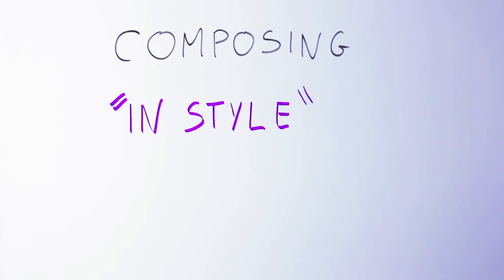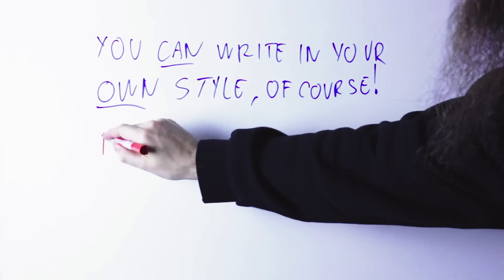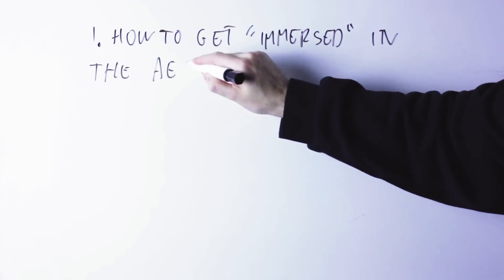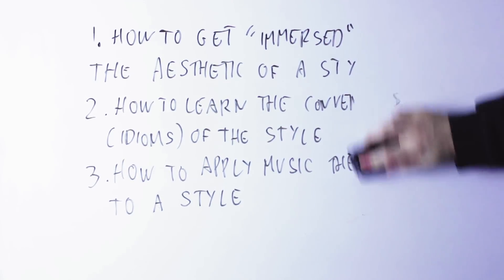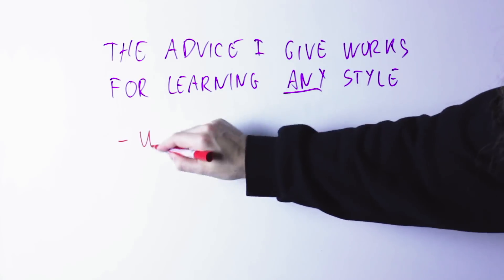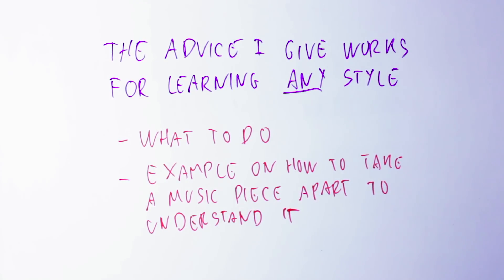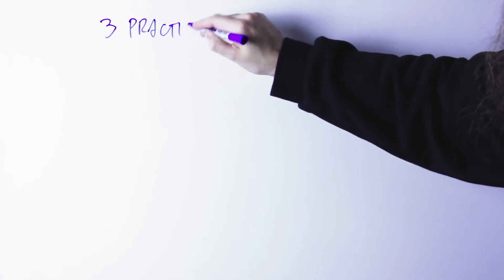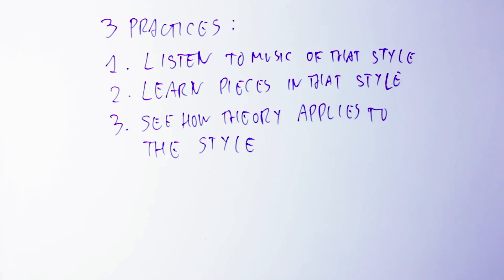Writing Music "In Style": How To Absorb The Aesthetic Of A Musical Style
One of the many challenges that we musicians encounter in our musical life is how to compose in a specific style (Jazz, Pop, Metal, Classical...)

To be fair, this is not a problem for everyone. There are a few musicians that compose their own music and they simply not care about the style. That's cool too!

In my experience, though, many of us do want to write in a specific style. And even if we don't, it's still super-useful to learn how to write music in a different style, as you learn a lot. Great music has been written by musicians who were not afraid to learn more than one style.

But how can we learn how to write music in a specific style?

In this video, we see together 3 practices that will help you learn how to write music in a new style in the shortest possible time. In this video, we see also how to 'dissect' a song to see how differently theory is used in different styles.